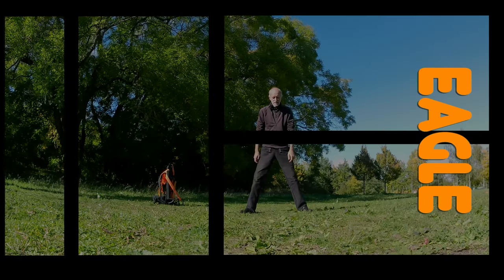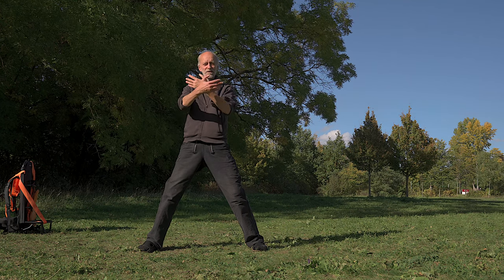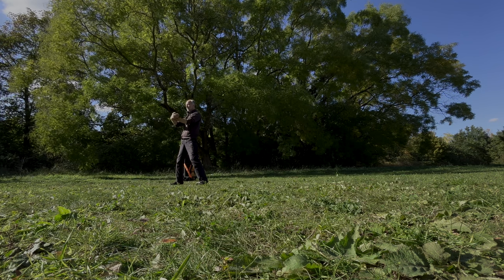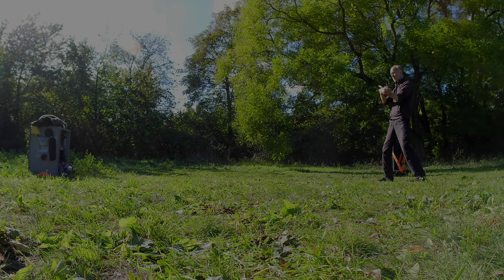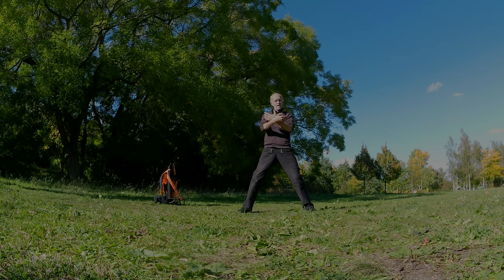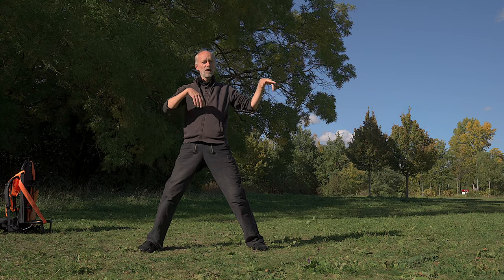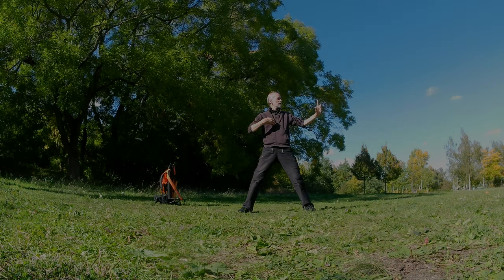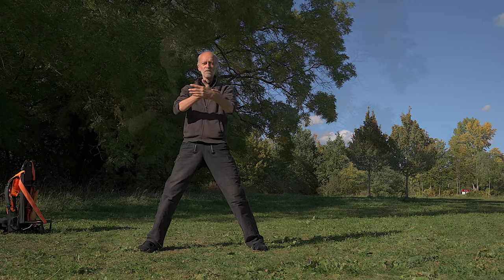„Aiming on the Eagle“ Sen-Ewe.de Session No86en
These are the eight Soft Silken Brocades. Seldom found on the internet. It’s No 02 „Aiming on the Eagle“. No tension, we are setting our intention on relaxation ;-;)  On kindness, mindfulness and calmness….

sen-ewe.de          2022